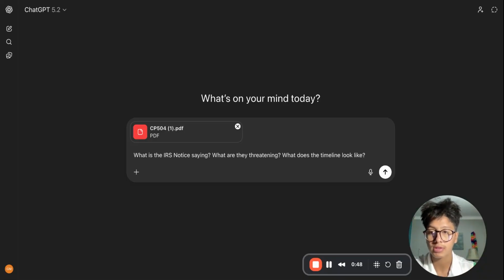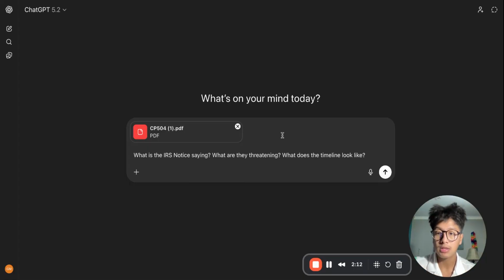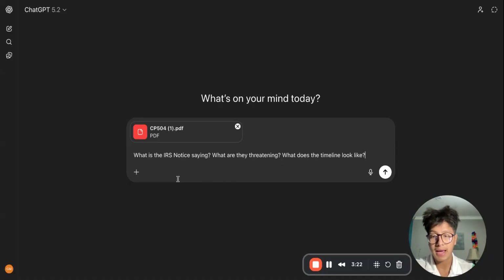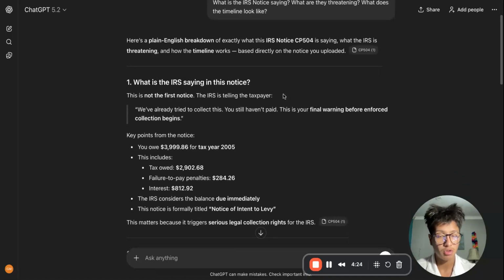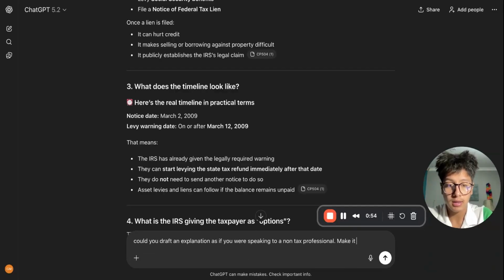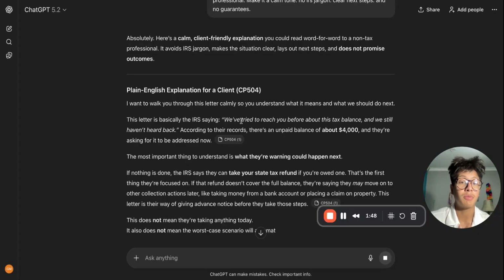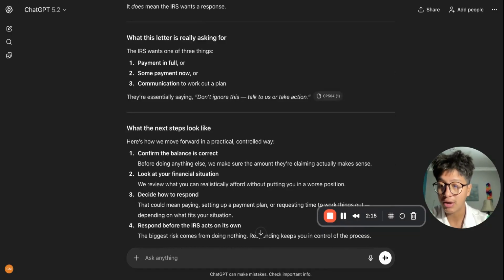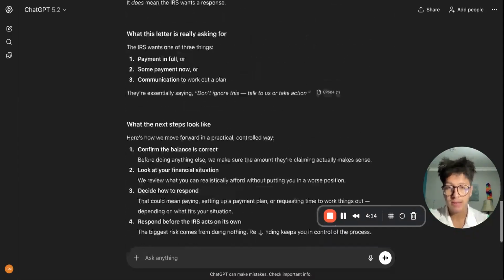Using AI to Explain IRS Issues to Clients in Minutes